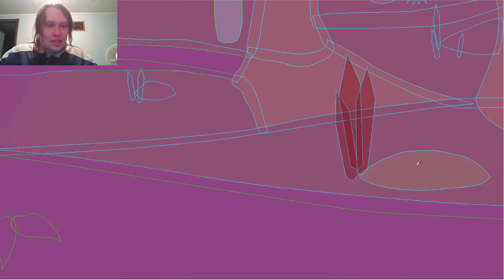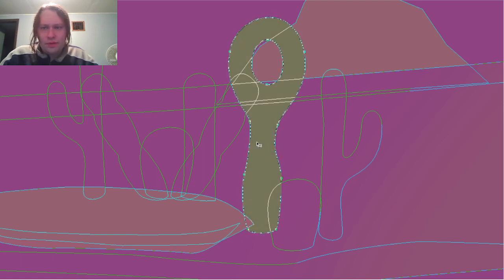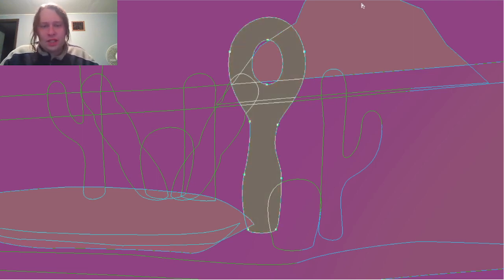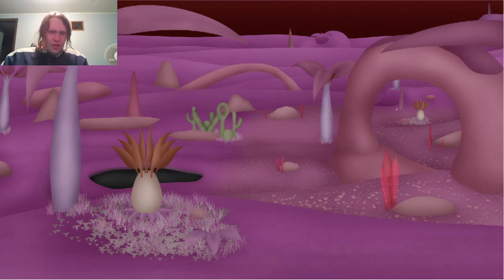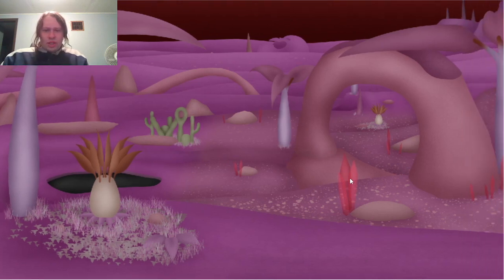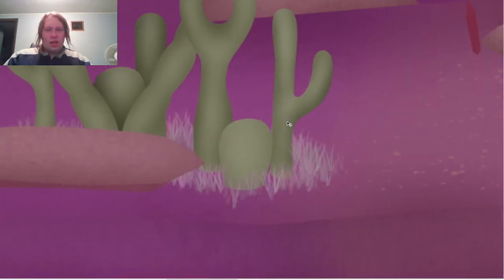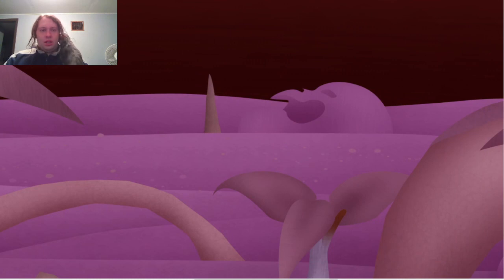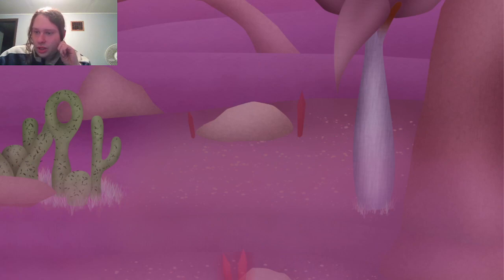Art Time - Lavender Desert Part 1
Alright so in today's episode of Art Time, we draw the Lavender Desert, the next Demon Realm region on our list to remake. In this part, we focus on coloring, shading and texturing the background. Alongside that, we talk about a few weird stories and debut a funny mini series I had thought of called Hank Ass, it's like Jackass but with the King Of The Hill cast. So I hope you'll enjoy today's episode.